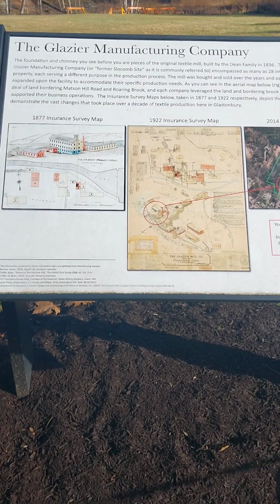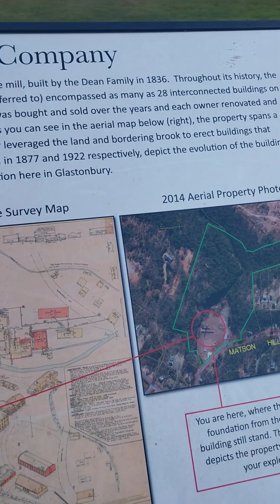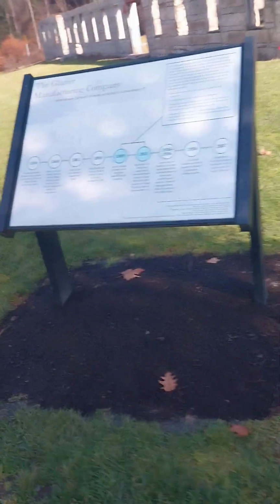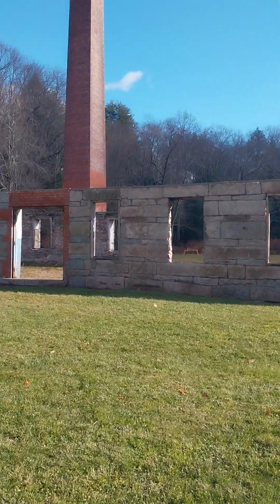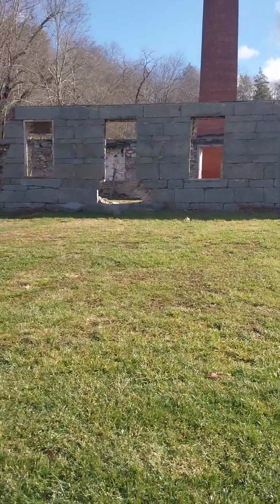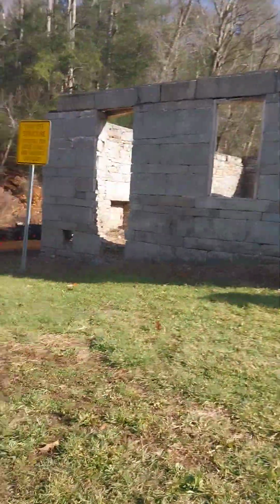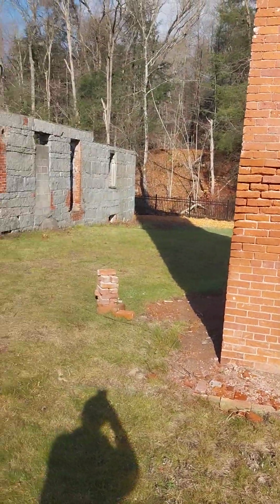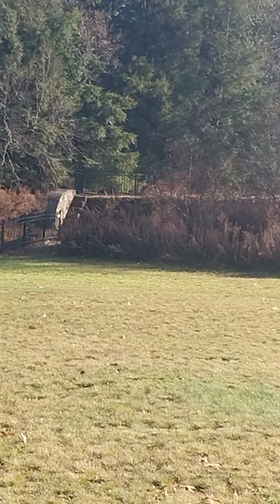REMAINS (GLAZIER MANUFACTURING COMPANY)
Exploring Glazier Manufacturing Company and it last remains, it was known back in the late 1836 as A Woolen Cloth Mill Roaring Brook.